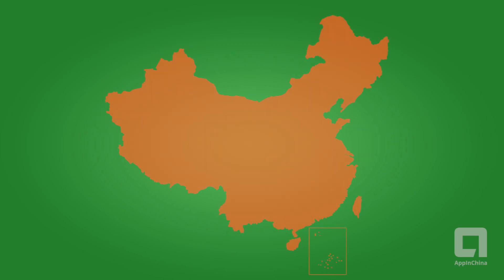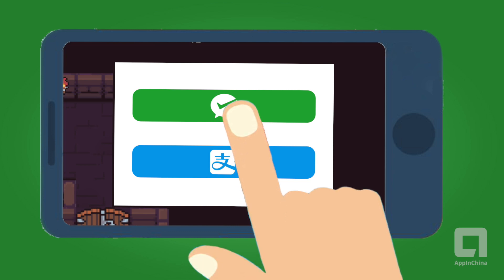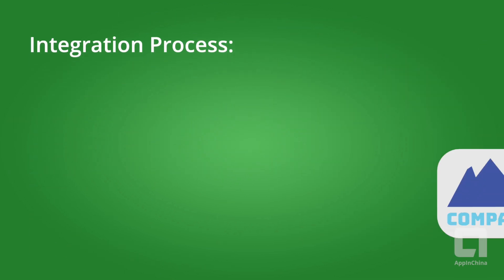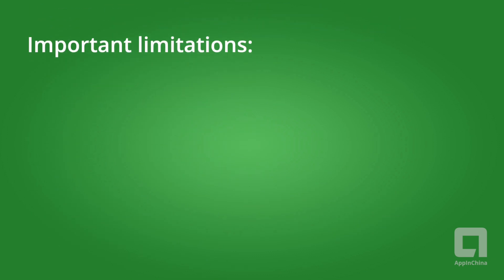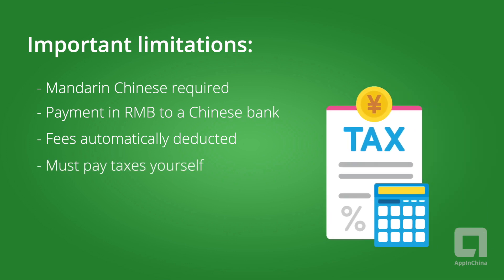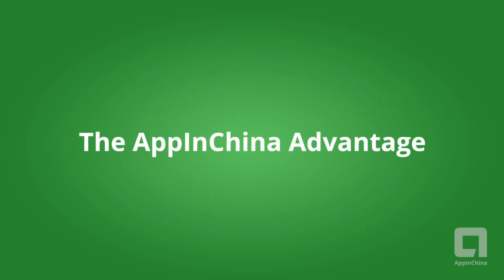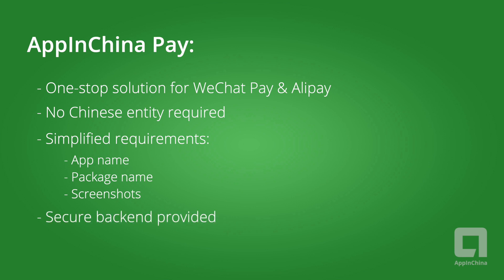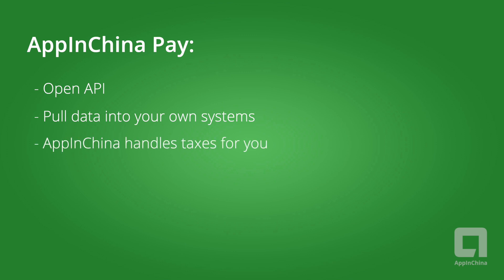How to use WeChat Pay and Alipay in your app, game or website in China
If you are publishing a mobile app, game, website or SaaS platform in Mainland China, you will need to integrate WeChat Pay and Alipay payment solutions into your system for user payments.

This video breaks down how these payment systems work, how to set up the required accounts with WeChat and Alipay, and how to integrate these payment systems into your software.

If this seems complicated for you to take on, we also discuss our simplified payment solution, AppInChina Pay, which can more quickly and easily integrate payments into your app, game, website or SaaS platform.